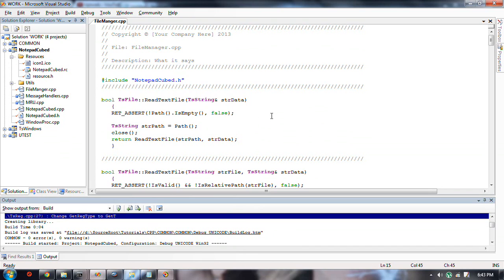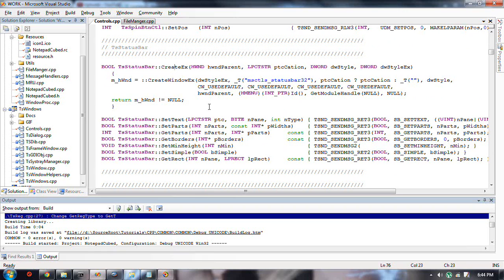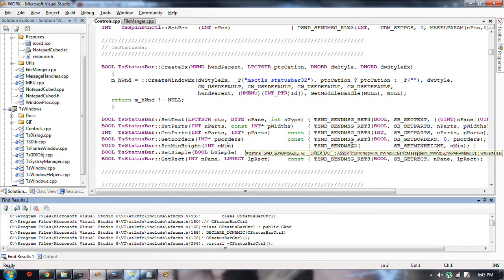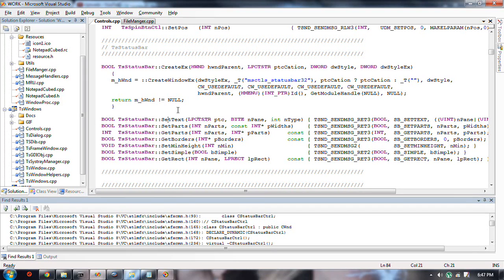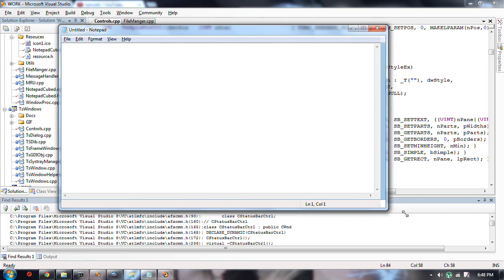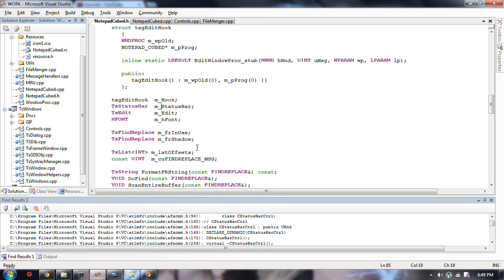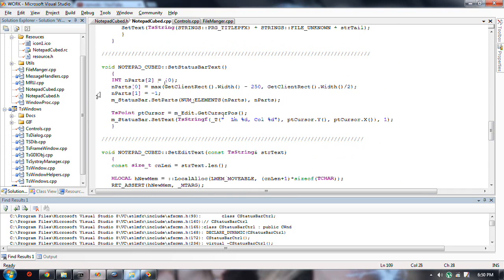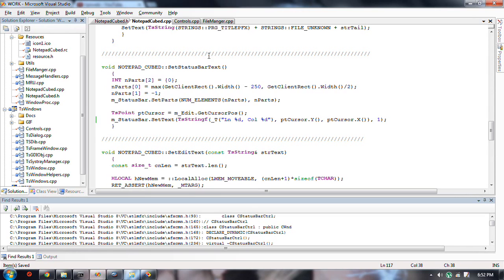Ref #5: class TsStatusBar : public TsControl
Explained/demonstrated here is a new control called TsStatusBar which is again based on an MFC class, in this case CStatusBarCtrl.

As a control, a TsStatusBar requires an identifier and has all of the existing functionality of a generalized control object.

The function interface contains 15 methods at present, declared as follows:

BOOL CreateEx(HWND pParentWnd, LPCTSTR ptcCaption=NULL, DWORD dwStyle=cdwDefStyle, DWORD dwStyleEx=cdwDefStyleEx);

BOOL SetText(LPCTSTR lpszText, BYTE nPane, INT nType=0);

TsString GetText(INT nPane, INT* pType = NULL) const;

BOOL SetParts(INT nParts, const INT* cpiWidths);

INT GetParts(INT nParts, INT* pParts) const;

BOOL GetBorders(INT* pBorders) const;

BOOL GetBorders(INT& nHorz, INT& nVert, INT& nSpacing) const;

VOID SetMinHeight(INT nMin);

BOOL SetSimple(BOOL bSimple = TRUE);

BOOL GetRect(INT nPane, LPRECT lpRect) const;

BOOL IsSimple() const;

TsString GetTipText(INT nPane) const;

VOID SetTipText(INT nPane, LPCTSTR pszTipText);

COLORREF SetBkColor(COLORREF cr);

BOOL SetIcon(INT nPane, HICON hIcon);

- A